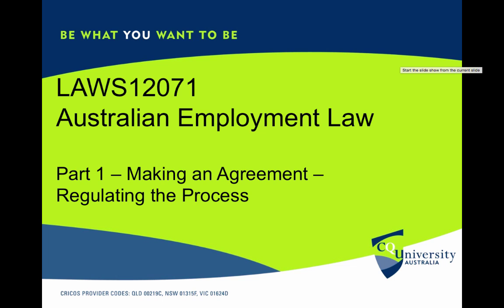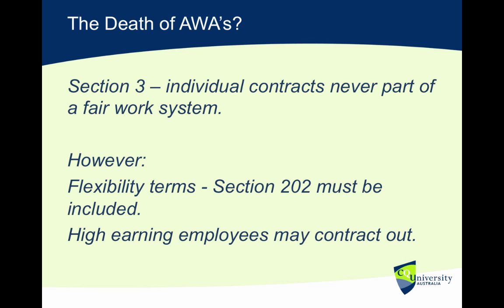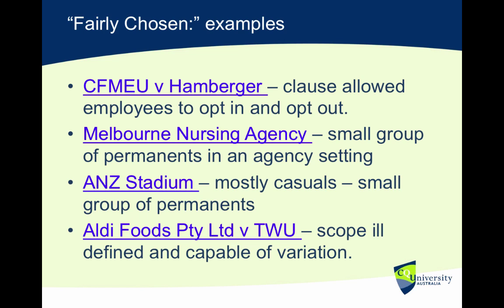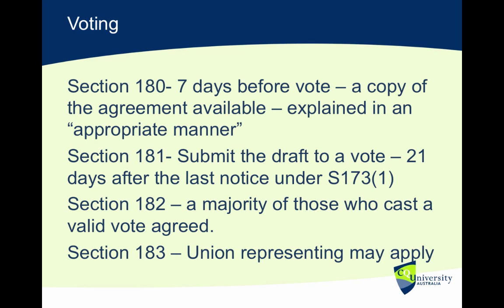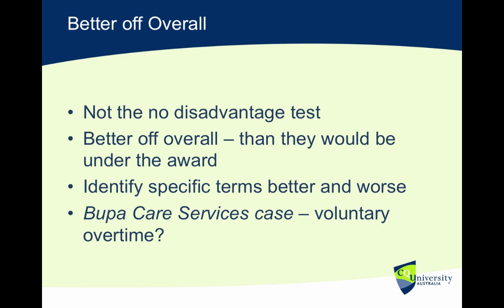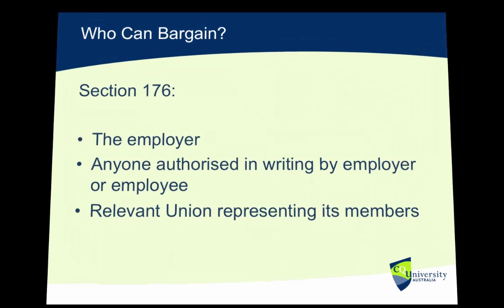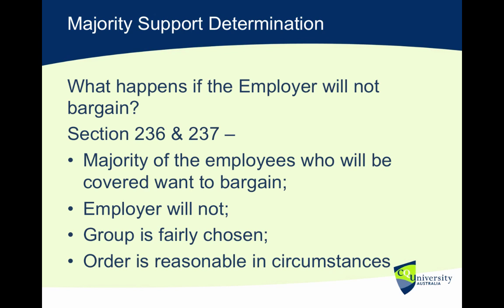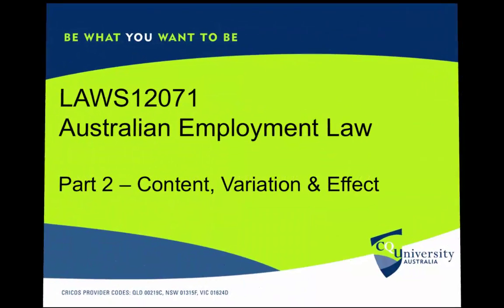Enterprise Agreements General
Australian Employment Law - Week 5 Part 1 - Enterprise Agreements